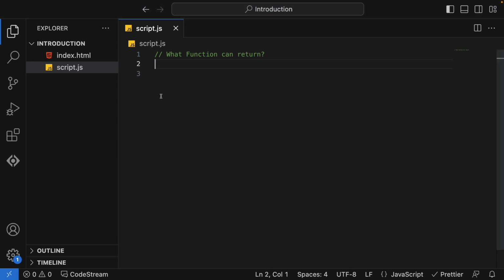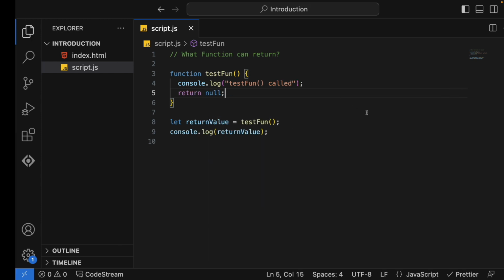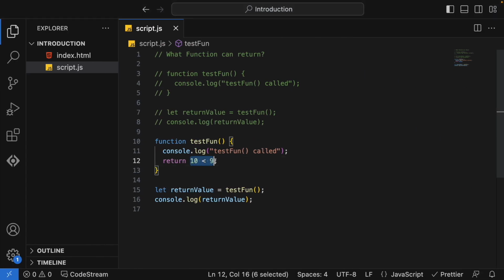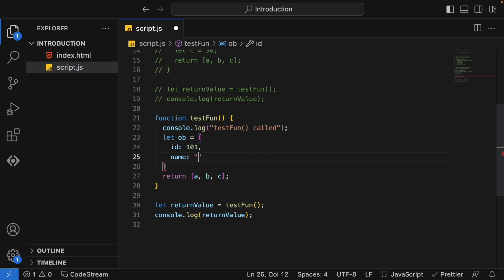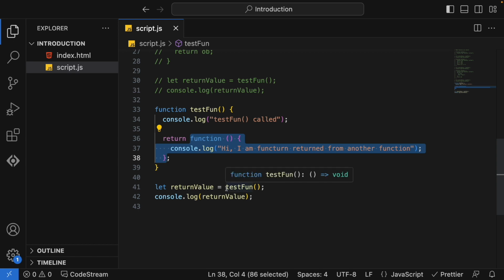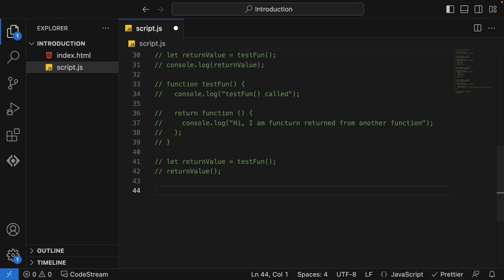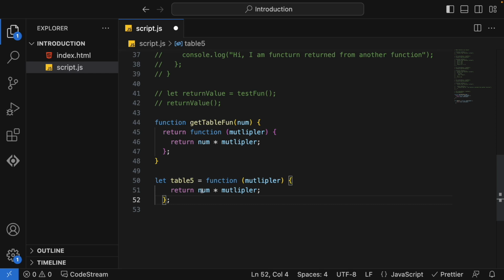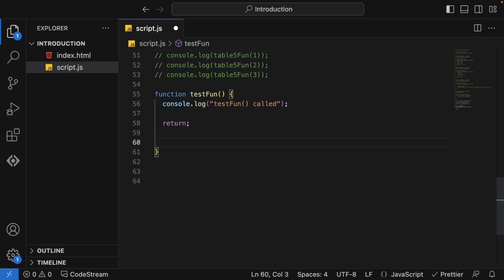Javascript - Return Function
In this video tutorial, will see 'Javascript Return Function' in detail with examples.